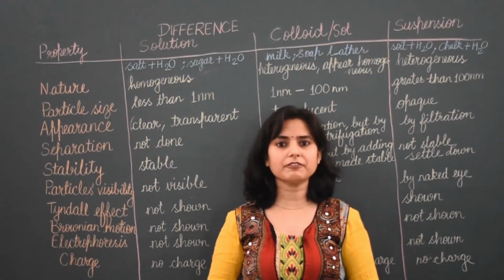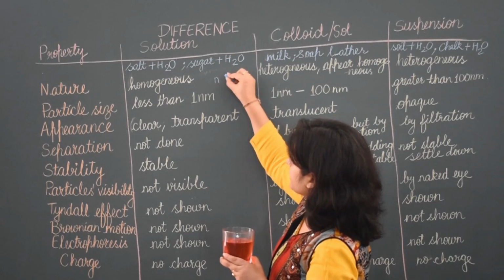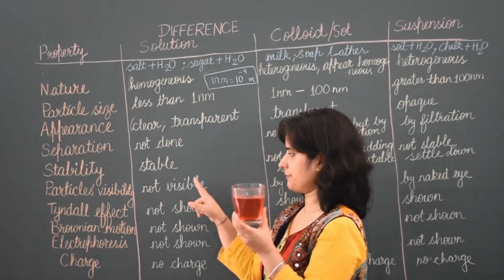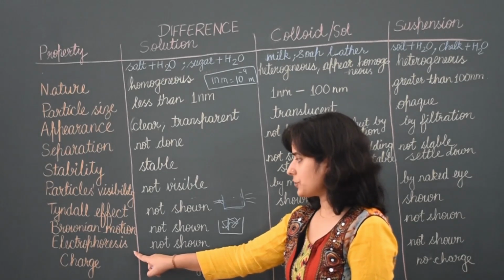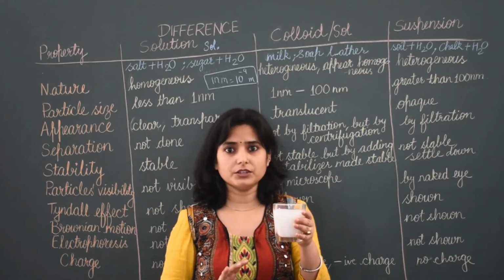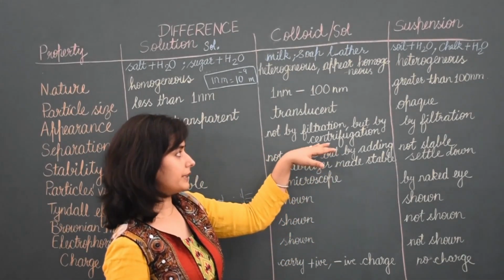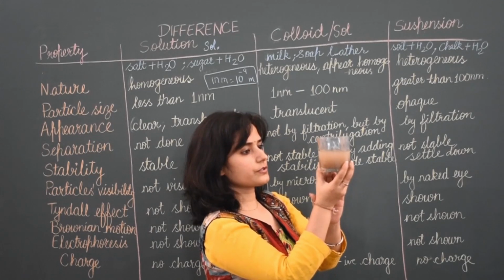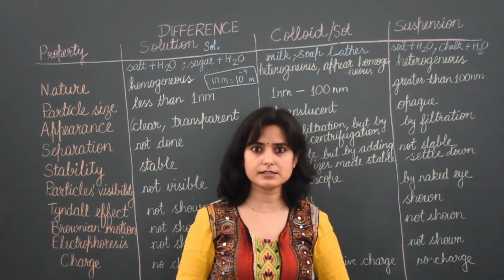Difference in solution, colloid and suspension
This video includes differences in solution, colloid/ sol and suspension. The difference is on the basis of definition, particle size, filtration, solubility of particles, transparency, tyndall effect, stability etc.